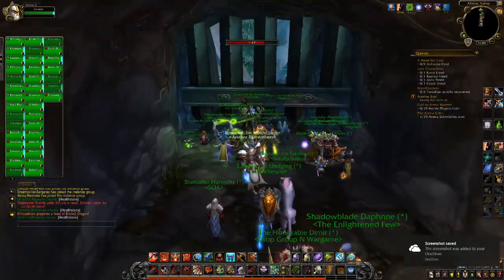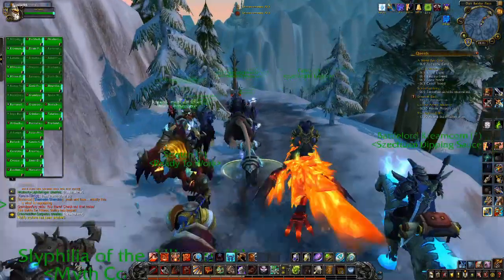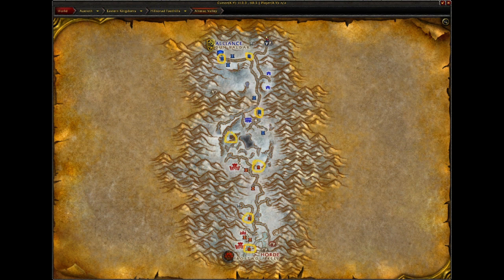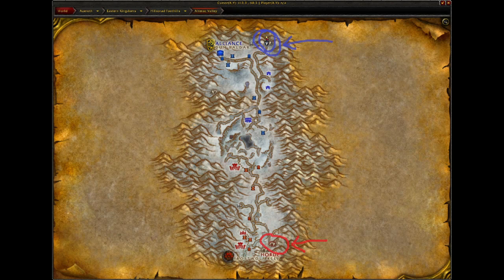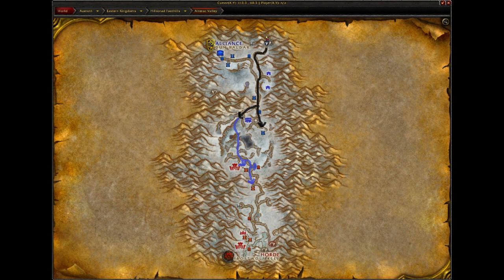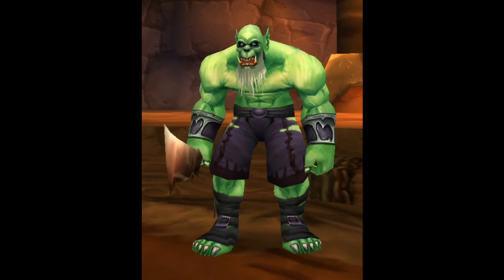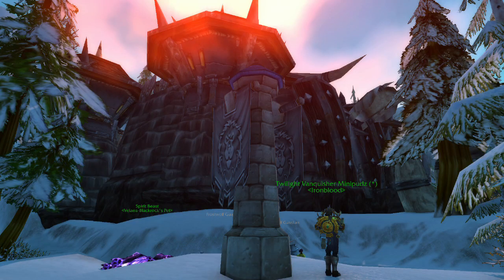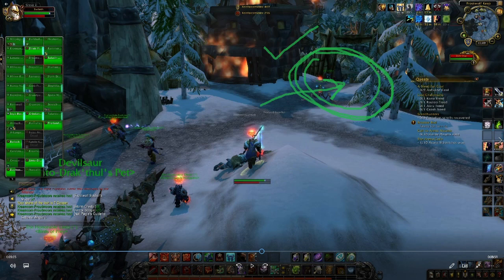Alterac Valley Tutorial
Alterac Valley is probably Warcraft's greatest battleground!  Do you find yourself asking "WHAT THE HELL IS GOING ON?"  "WHAT AM I SUPPOSED TO BE DOING?"  "WHY IS EVERYONE YELLING AT ME?!"  It's grand in design, but it's not terribly complicated...especially after watching this!